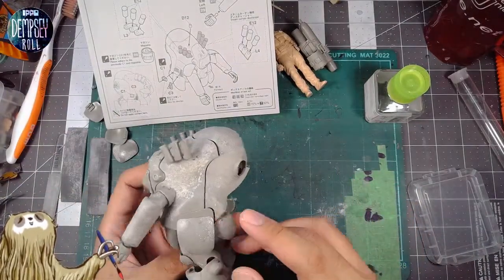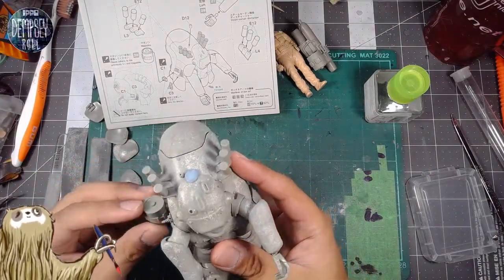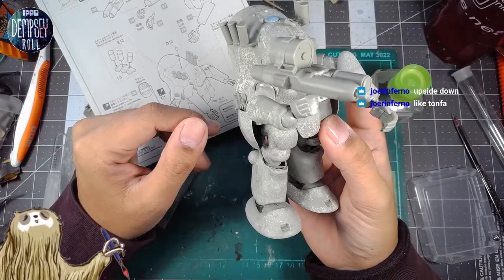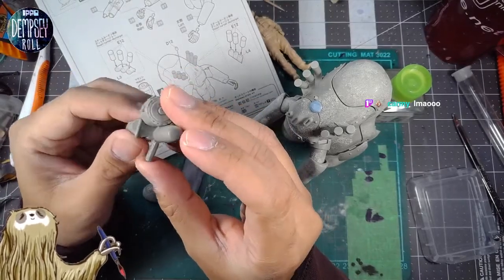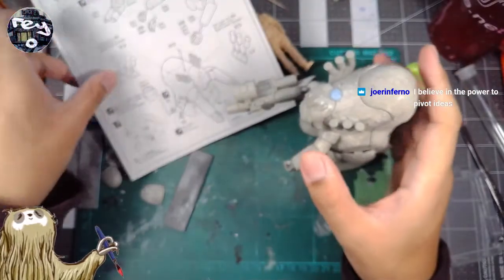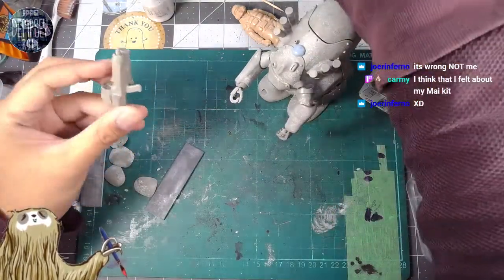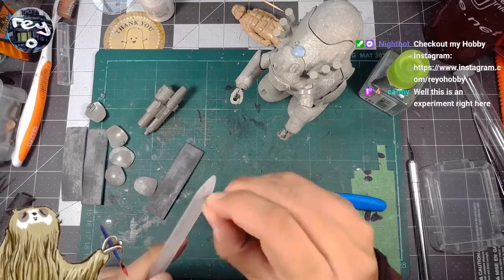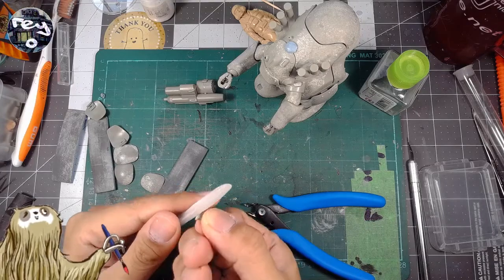Precious Derp Moments: I Put The Gun Handle Backwards - Maschinen Kreiger Mk44 Ammoknights